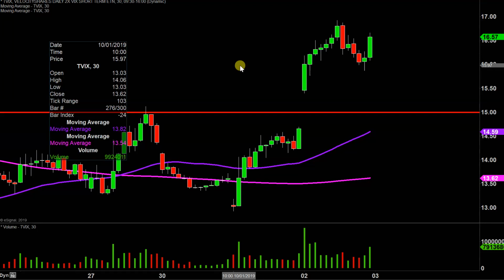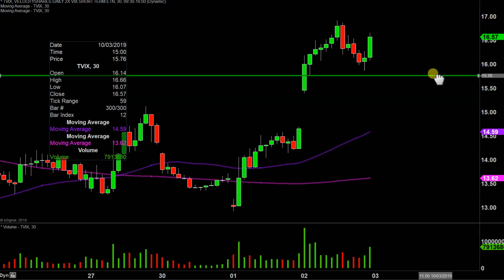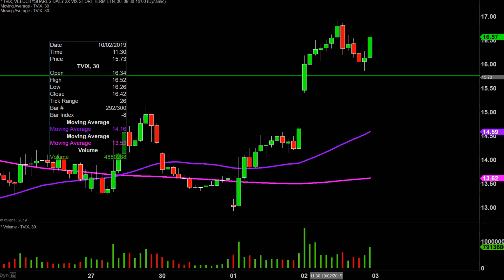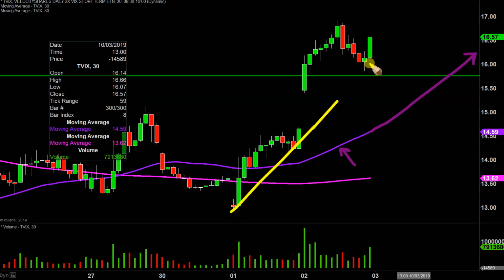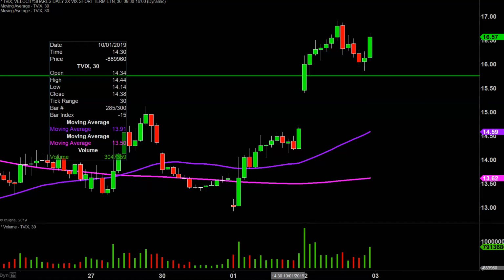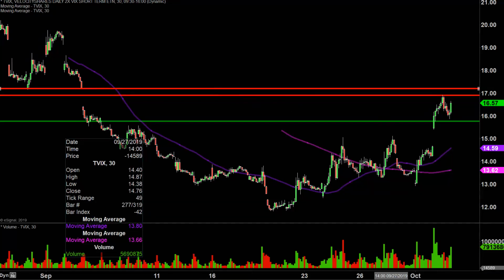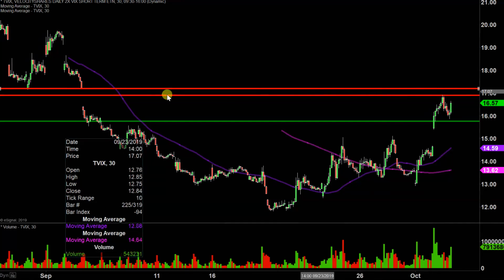VelocityShares Daily 2x VIX Short-Term ETN - TVIX Stock Chart Technical Analysis for 10-02-2019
Learn how to read stock charts and identify technical patterns as ClayTrader does a quick stock chart review on VelocityShares Daily 2x VIX Short-Term ETN (TVIX).